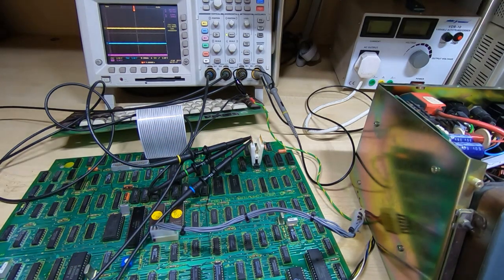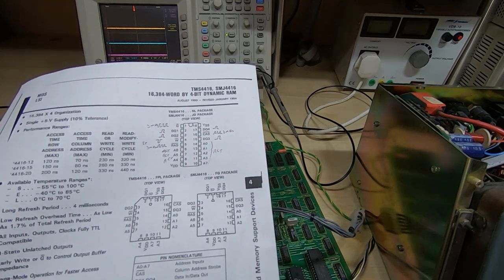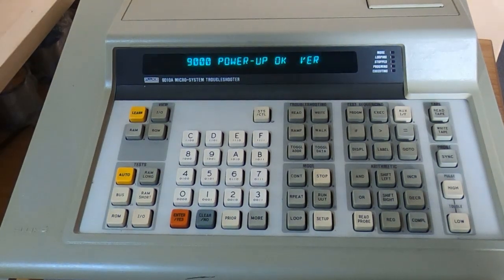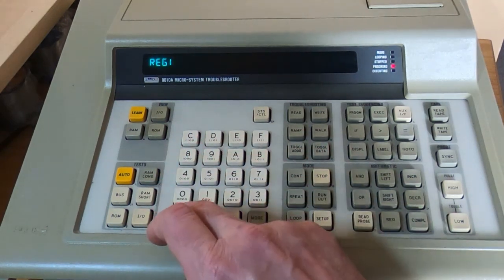Wren number 2 Repair Part2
In this video I try to track down the cause of the video RAM self test failure.